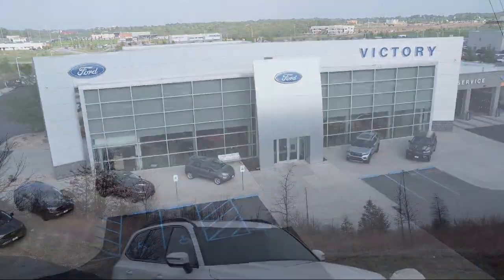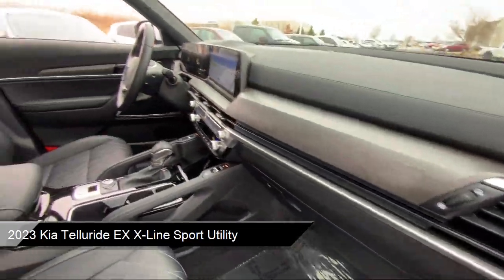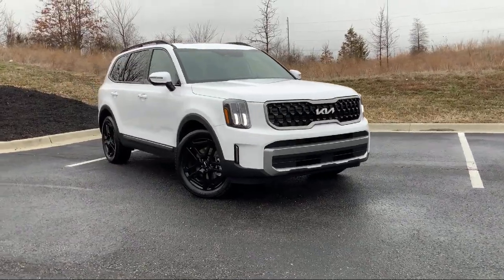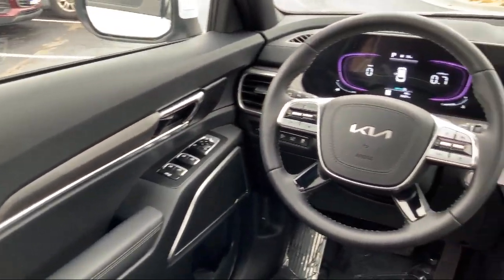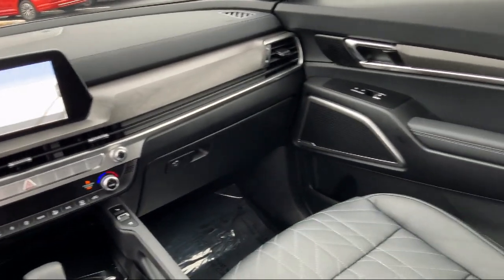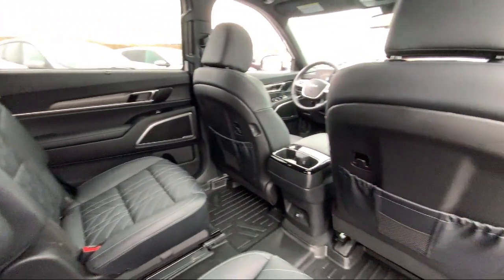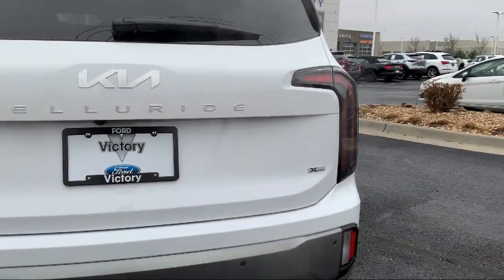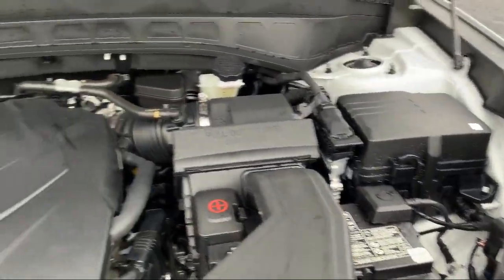2023 Kia Telluride EX X-Line Sport Utility Kansas City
2023 Kia Telluride EX X-Line Sport Utility Stock Number: F350310 Vin:5XYP3DGC7PG350310.

Victory Ford
1800 N 100th Terr